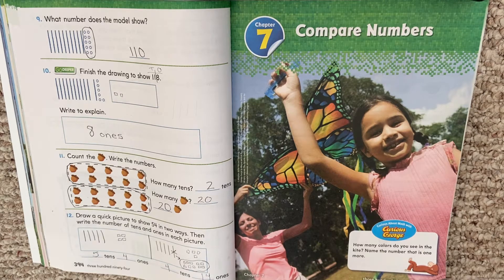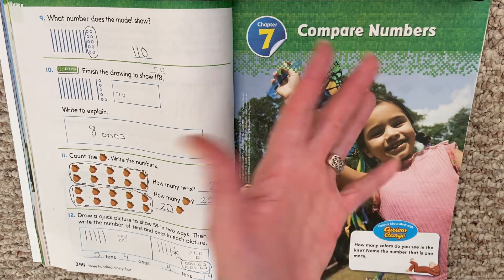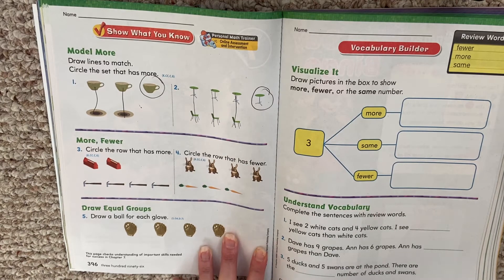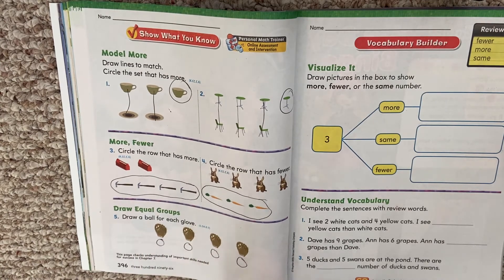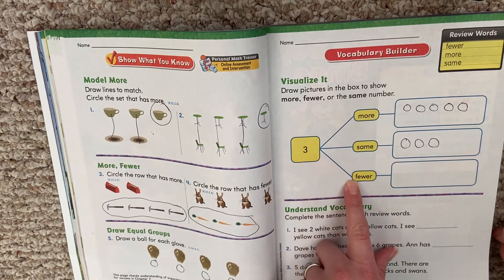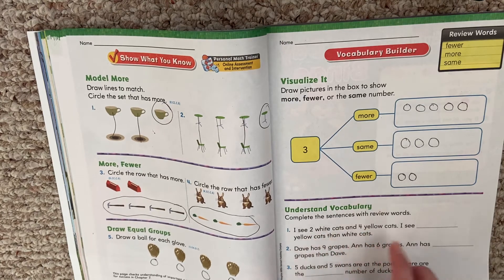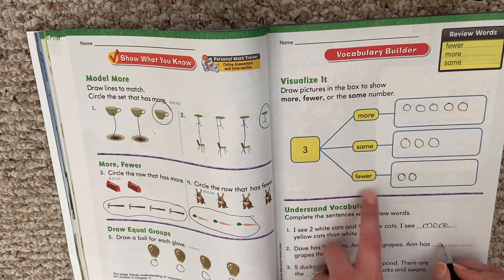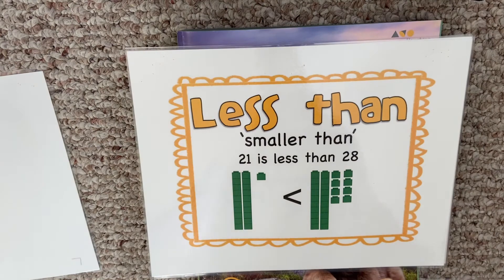Go Math! Chapter 7 intro